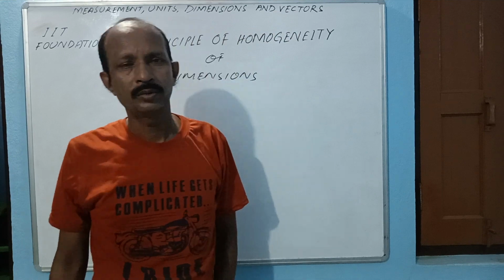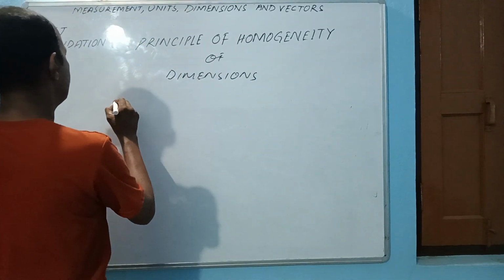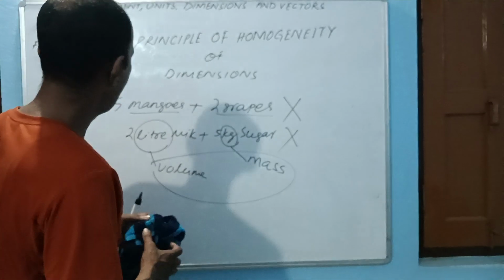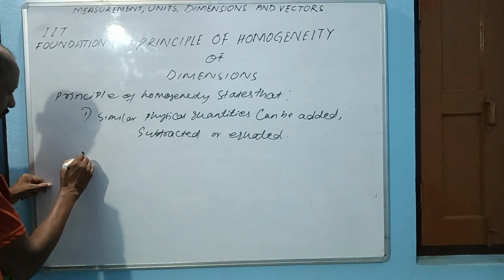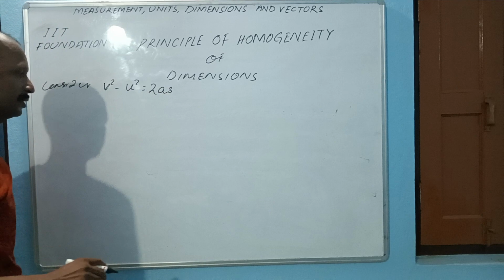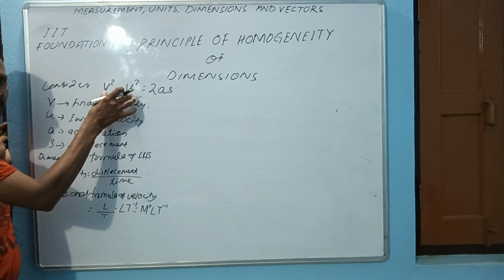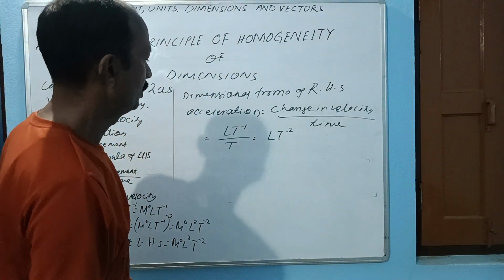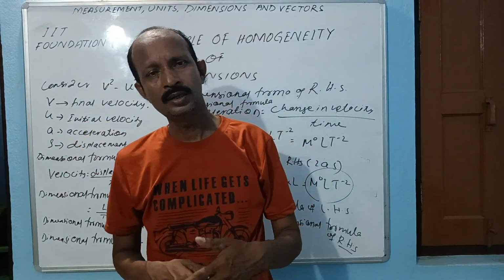PRINCIPLE OF HOMOGENEITY OF DIMENSIONS || Part - 2 || By : M.C. SENAPATI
In this video principle of homogeneity ( MEASUREMENT .
 ) is explained with examples.